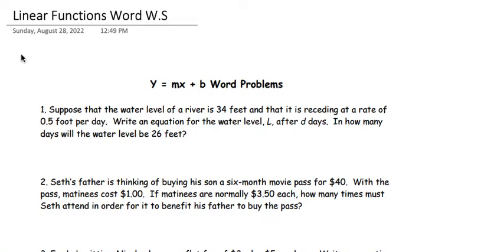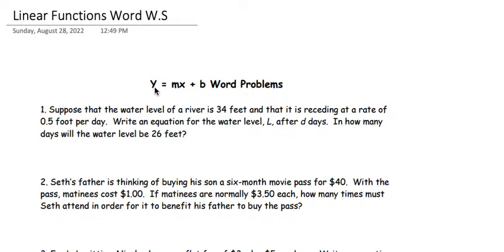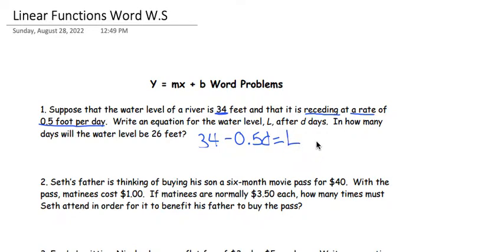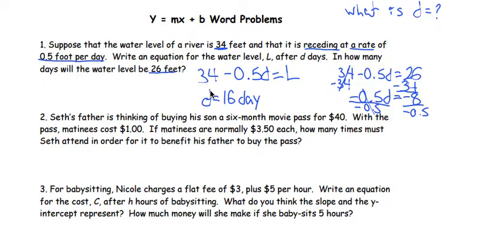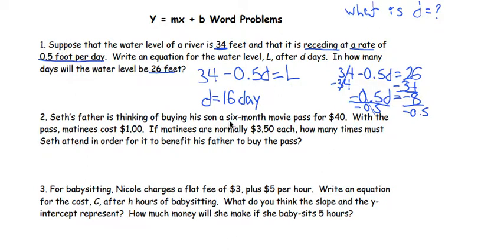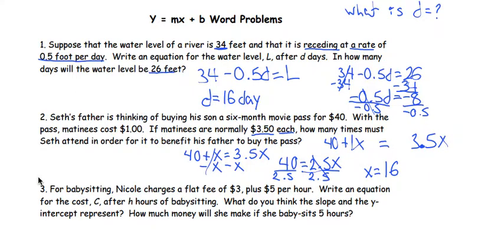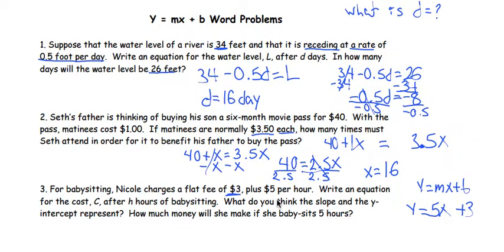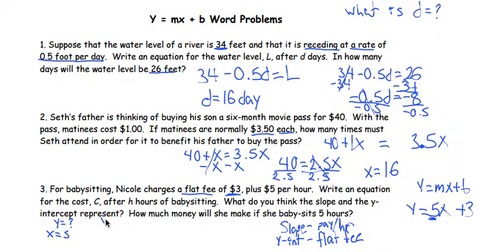Algebra Word Problems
In this video we review how to approach mathematical word problems. We discuss three problems which require you to rewrite the situation as an algebraic equation.